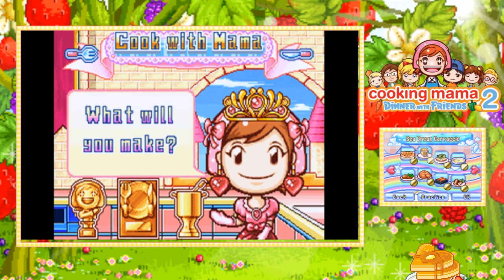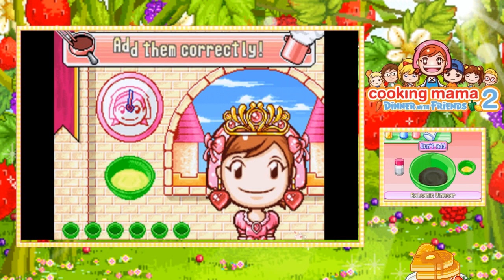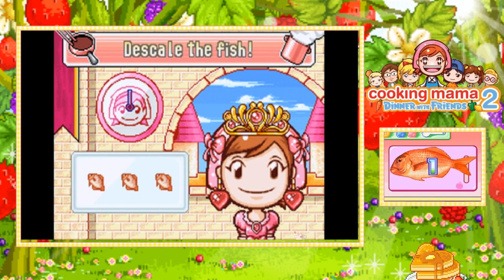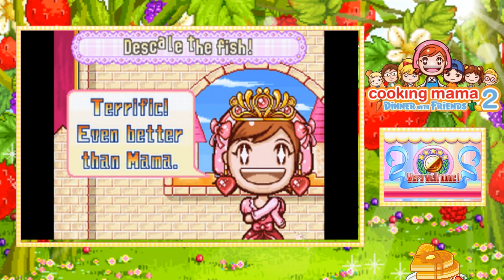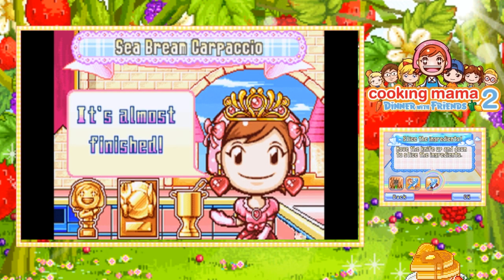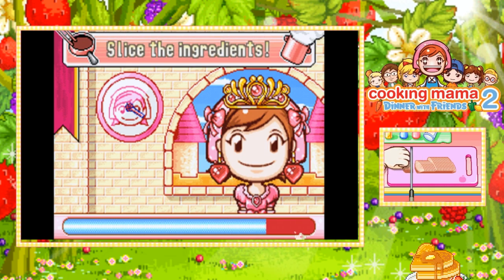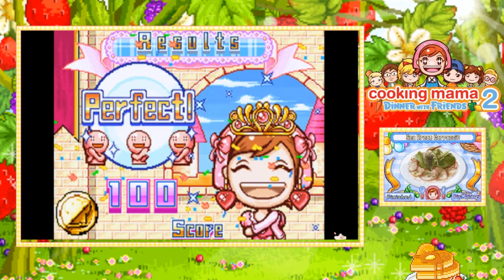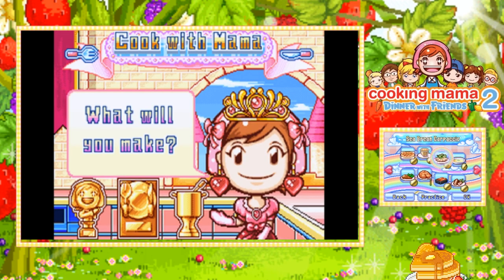🍳 Cooking Mama 2: Dinner with Friends (Gameplay): Sea Bream Carpaccio